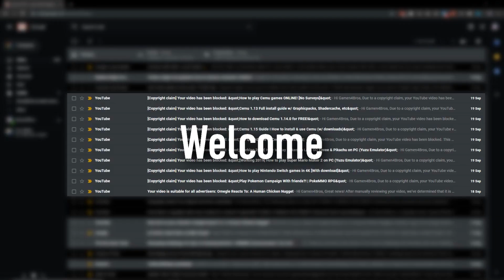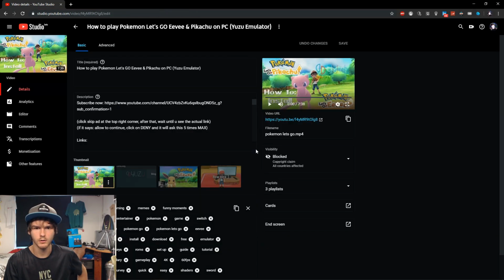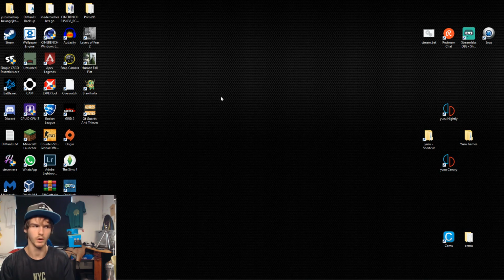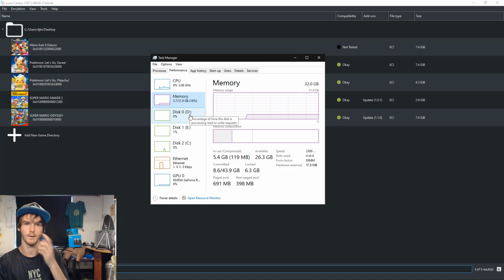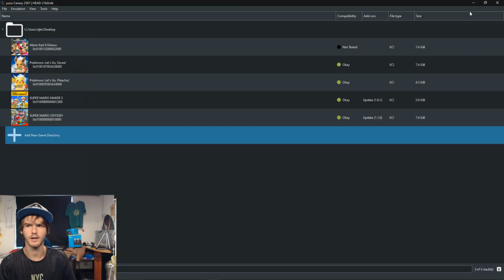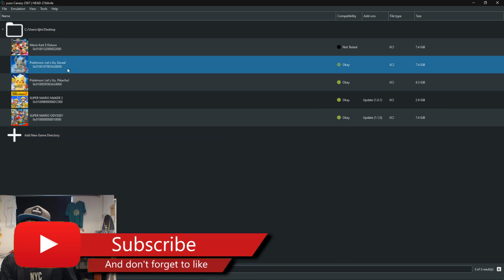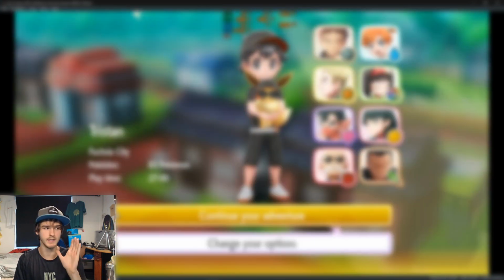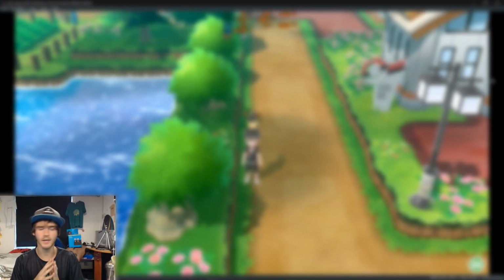[Working] How to play Pokemon Let's GO Eevee & Pikachu on PC (Yuzu Emulator)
(Ryujinx emulator)

Specs:
CPU: Intel i7-8700K @5.1Ghz
GPU: Geforce RTX 2060
RAM: 32 GB 2300mhz corsair vengaence DDR4
MOBO: MSI Z370-A Pro
M.2 SSD: Samsung 970 evo 500gb
SSD: Samsung evo 232gb
HDD: 1TB 7200RPM
CASE: aerocool xpredator 2
PSU: Gigabyte G750H 750W

Big thanks to my patrons:
oh wait..